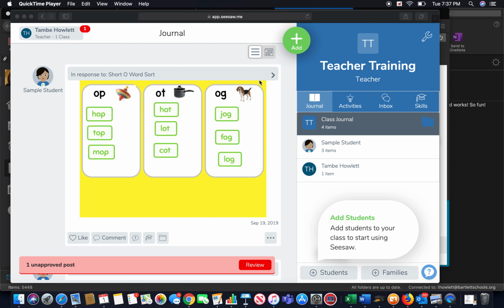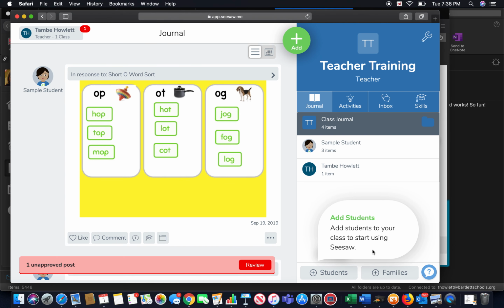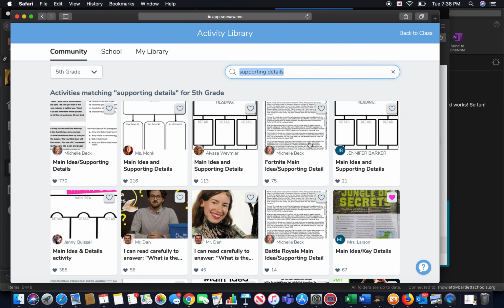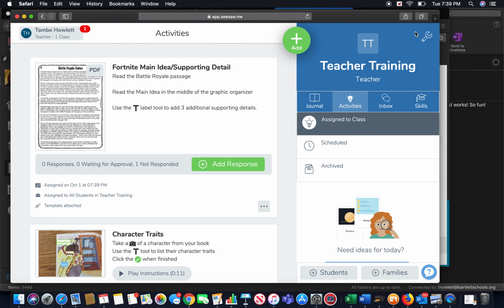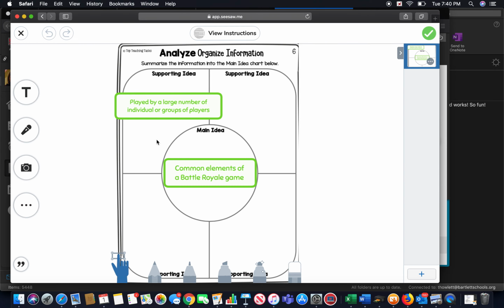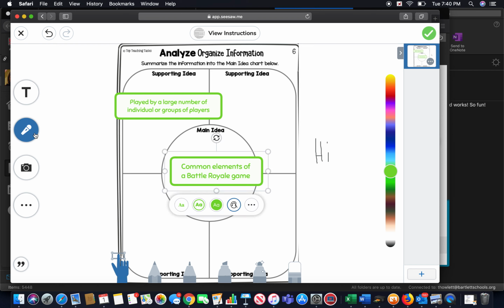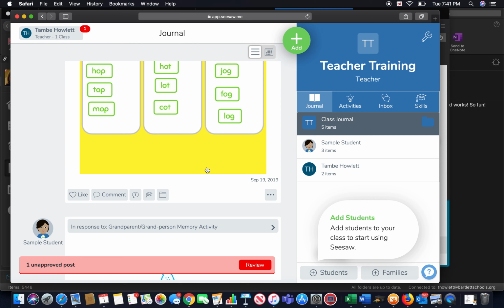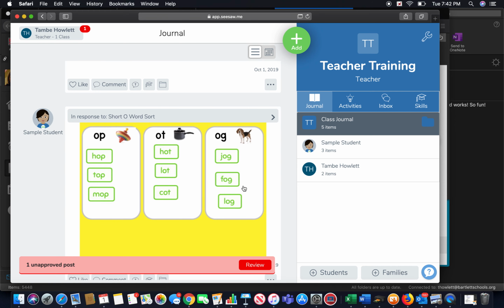SeeSaw Library Tutorial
Brief description of how to use the activity library in SeeSaw.